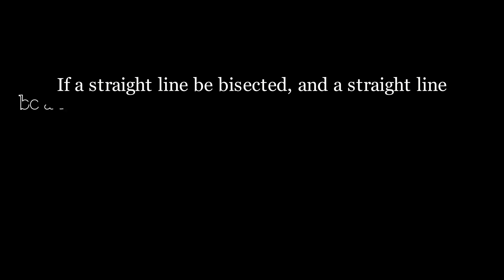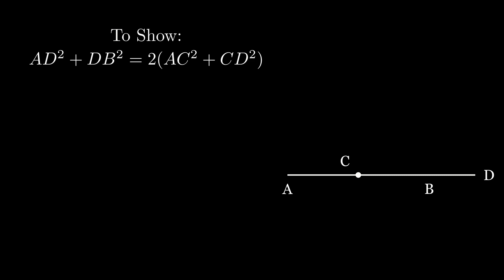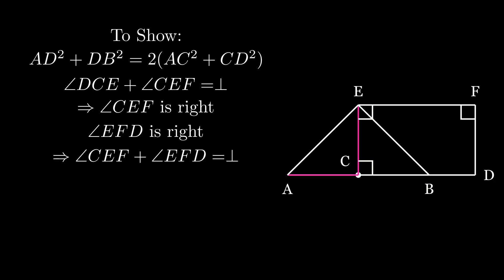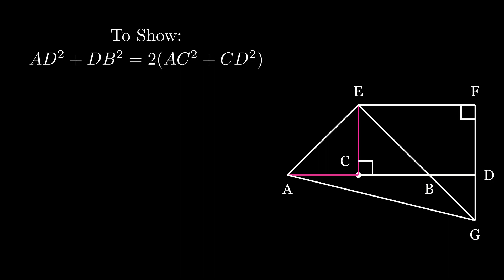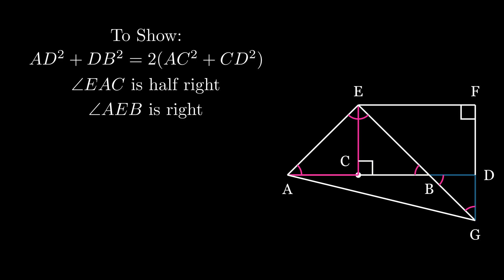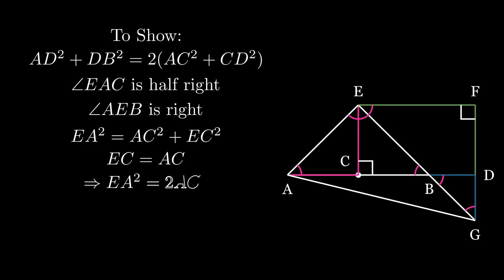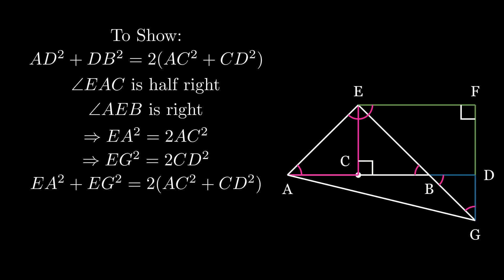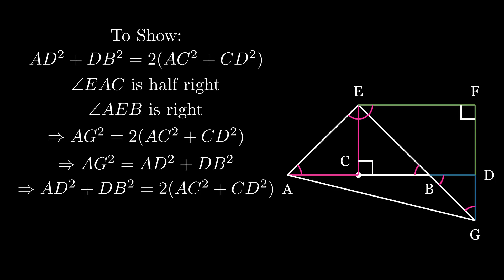Euclid Elements -- Proposition 2.10